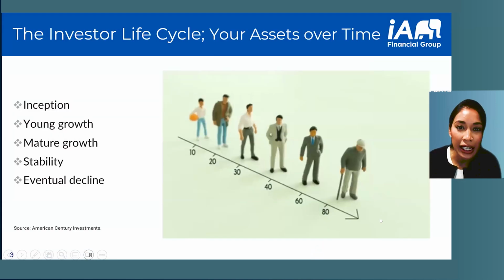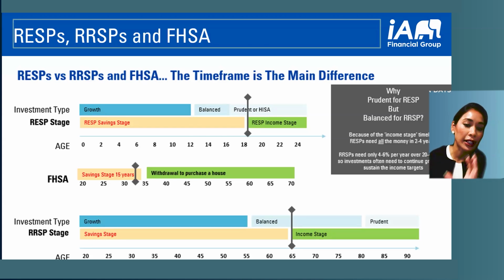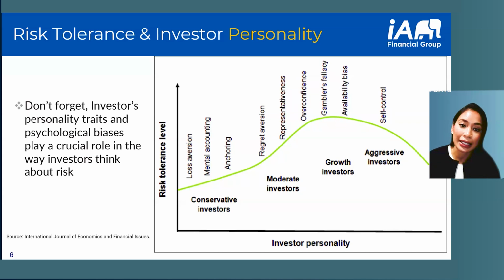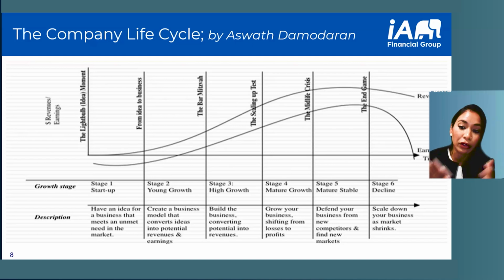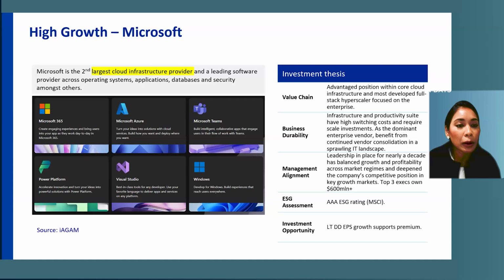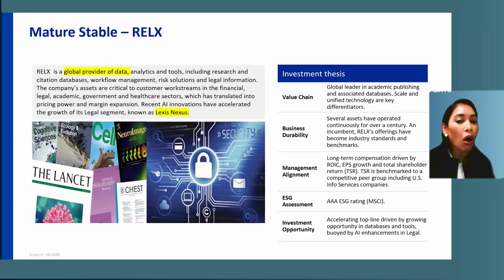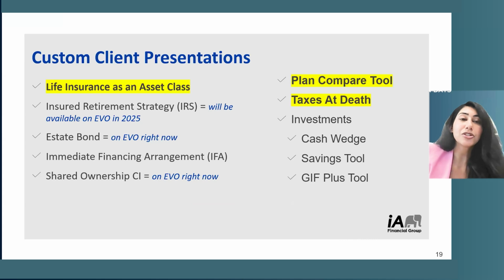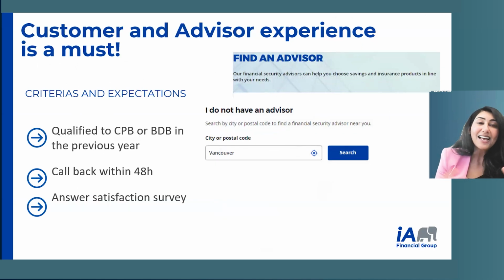Learning the five stages of the investor life cycle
This presentation will introduce the concept of the human life cycle and review the similarities of corporate life cycle of growth and aging. How do you balance your investment philosophy across growth and value investment styles in today's investment environment?